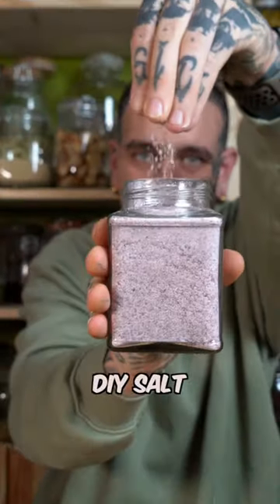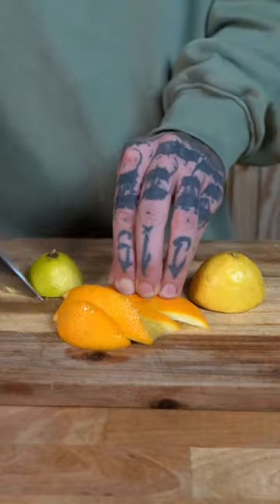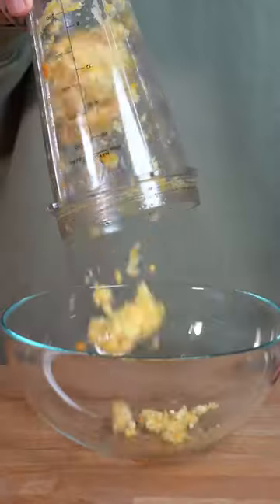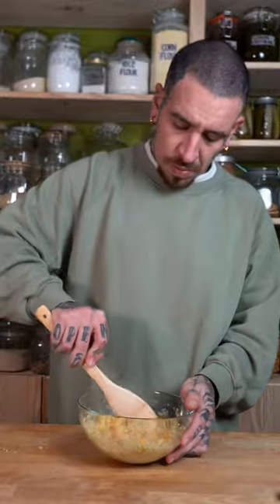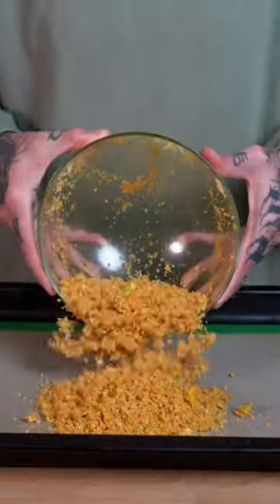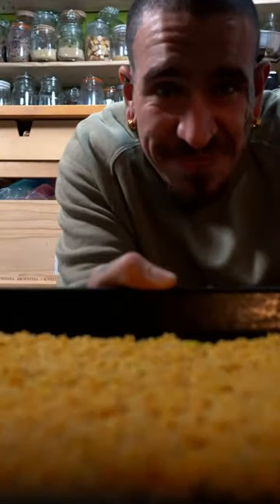Zero waste DIY salt